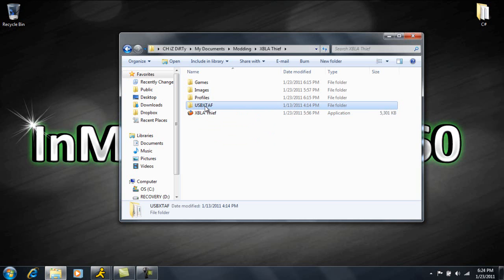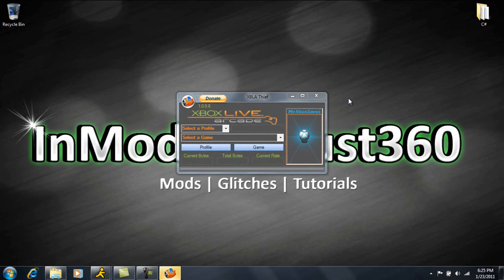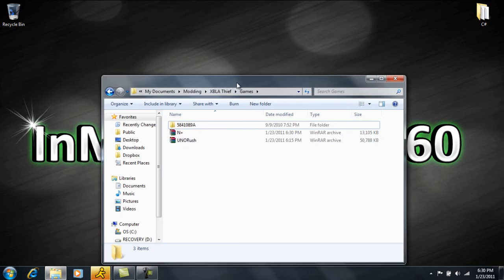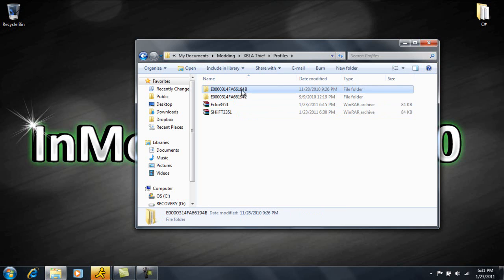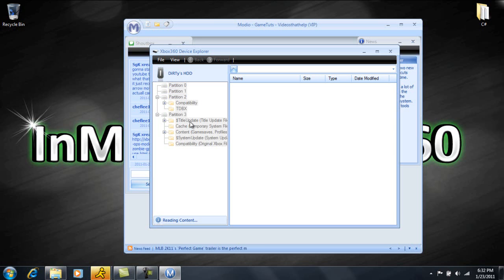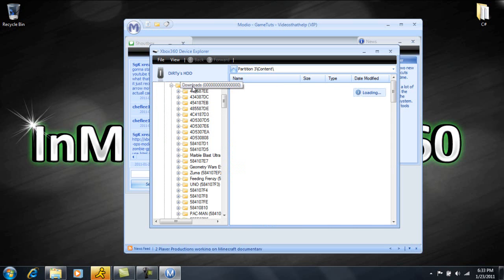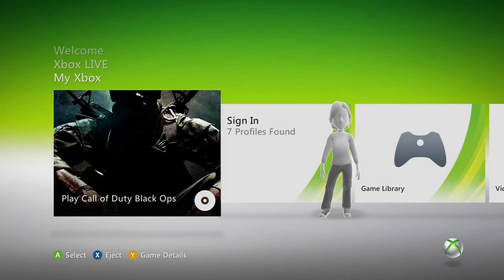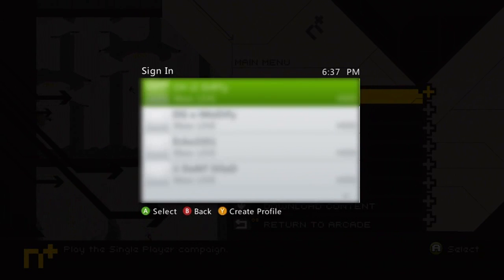How To Get Free Xbox Live Arcade Games [PATCHED]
- OPEN ME -
Hey guys, Chris here and today I will be showing you guys how to get 100+ Xbox Live Arcade Game for FREE! This way you can save your MS Points for anything else you want.